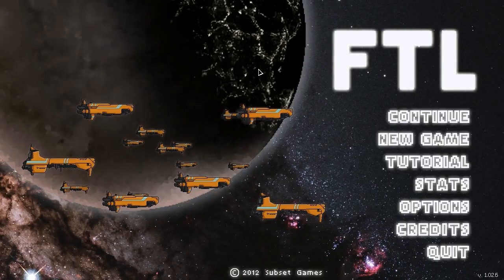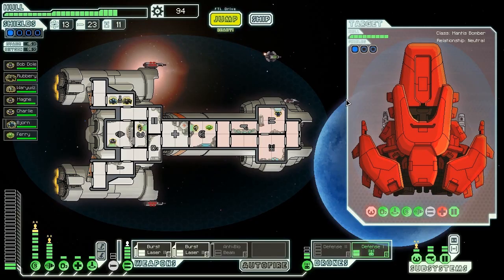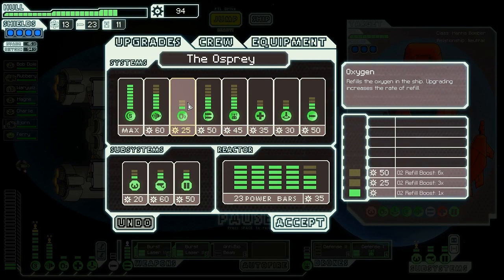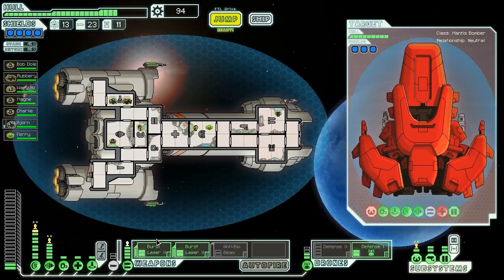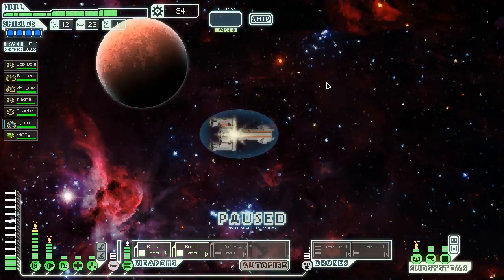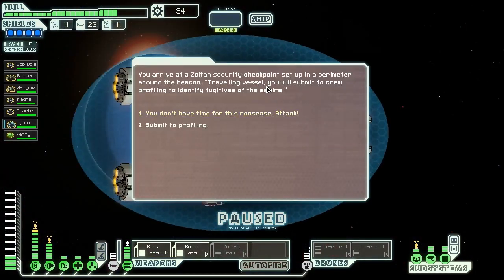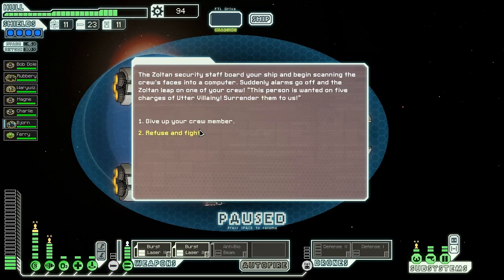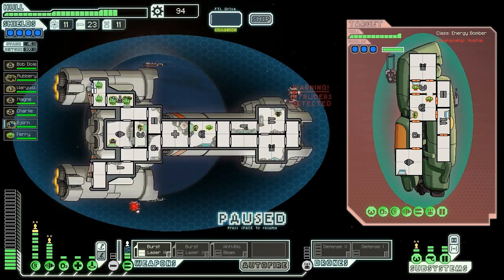Let's Finish FTL on Normal pt 1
Wrapping up what I started during the livestream, we continue our playthrough on Normal difficulty... and one battle in particular is agonizing for all the wrong reasons.